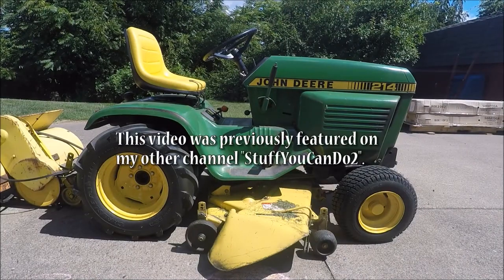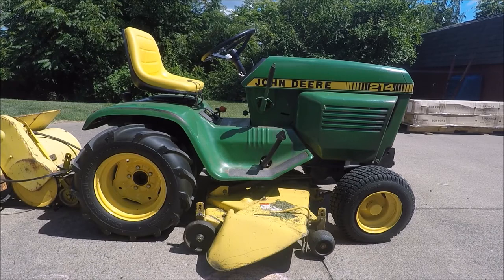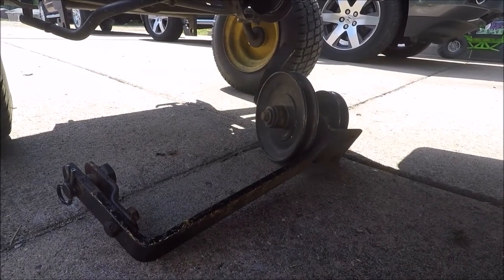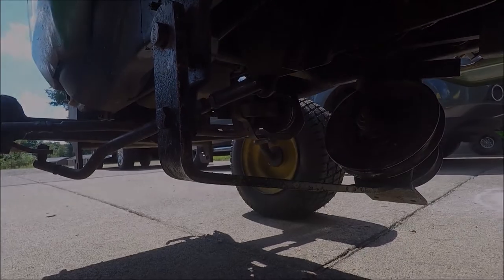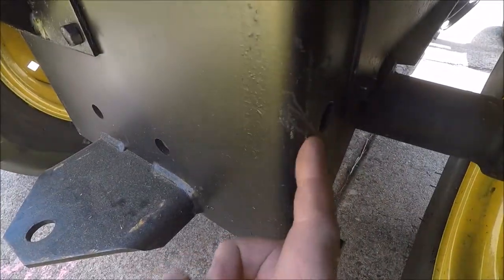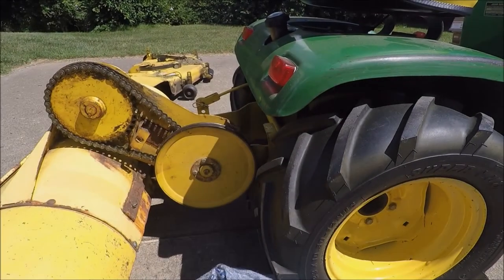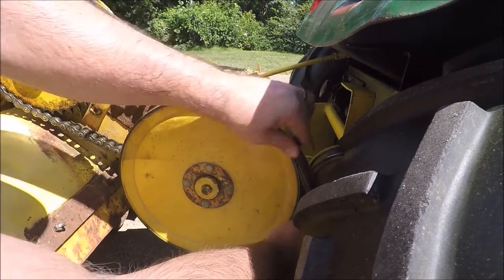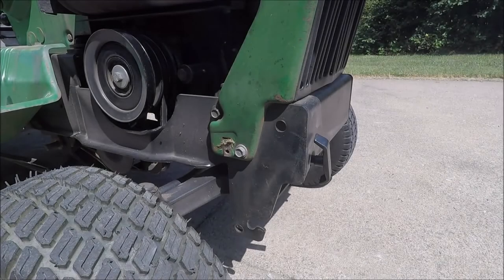Mounting A Rototiller On John Deere 110/112 and 200 Series Tractors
In this video I go over how to mount a Model 31 tiller on your John Deere 110/112 or 200 Series tractor.

In The Garden - Silent Partner